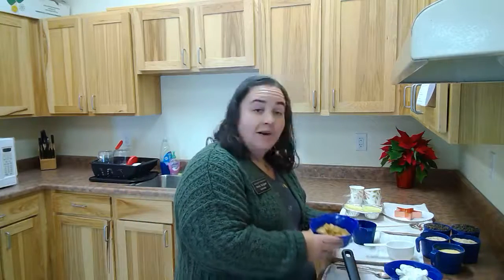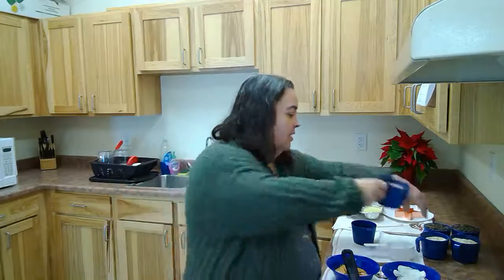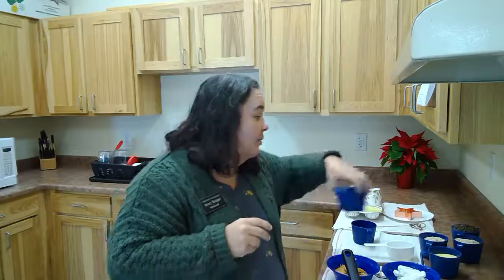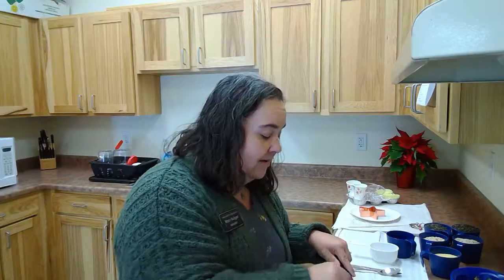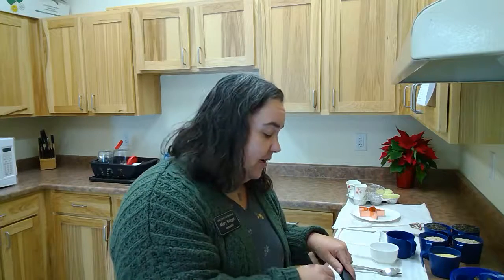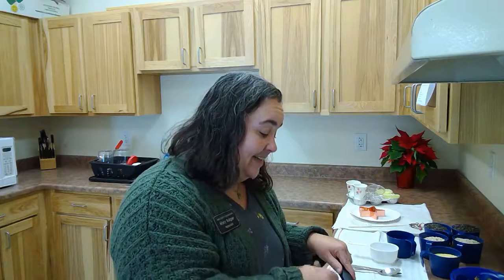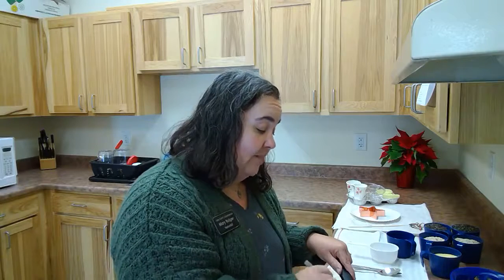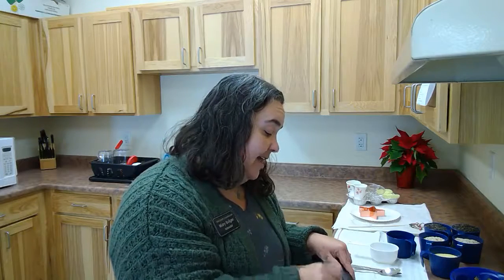Homemade Gifts Virtual Series: Bird Suet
Join Naturalist Mary Bulger in this virtual homemade gifting series as she walks you through making four homemade gifts to give this holiday.  Today she will make bird suet!

Homemade Bird Suet

Ingredients
1c shortening, 1c crunchy peanut butter, 2c oatmeal, 1c cornmeal, 2c birdseed, containers such as paper cups or muffin pan to form suet cakes

Instructions
1. Melt the shortening and peanut butter together in a heavy saucepan over medium heat, do not boil. Remove from heat.
2. Stir in the oatmeal, birdseed and cornmeal.
3. Spoon mixture into you containers and pack down tight for shaping the suet.
4. Place containers into the freezer overnight.
5. Carefully remove the solid suet from the containers and feed the birds!